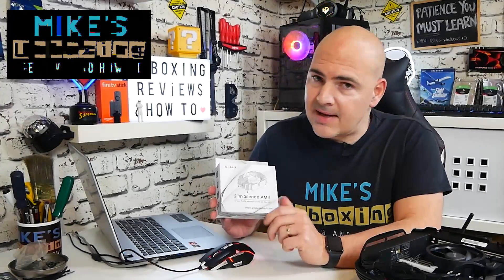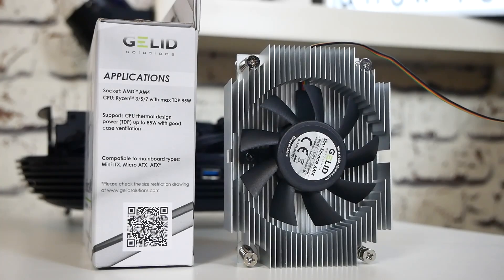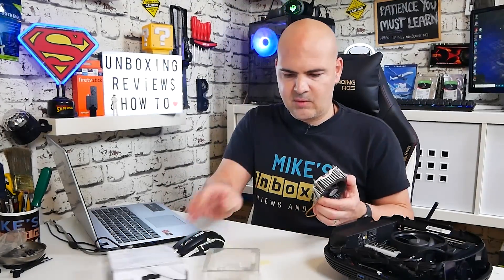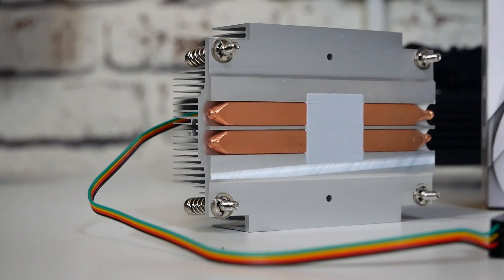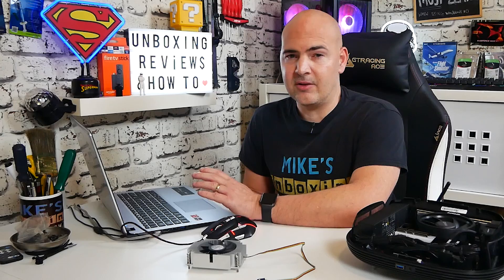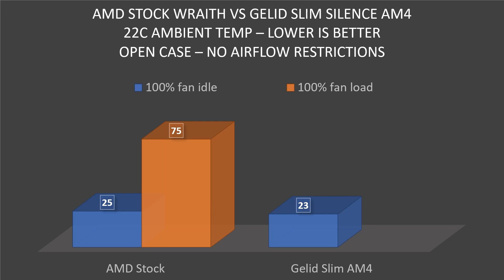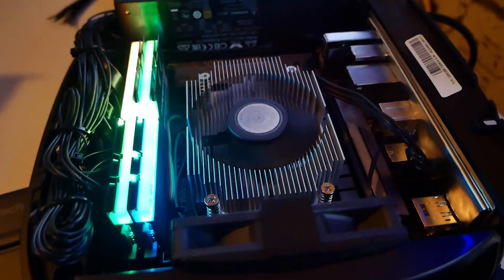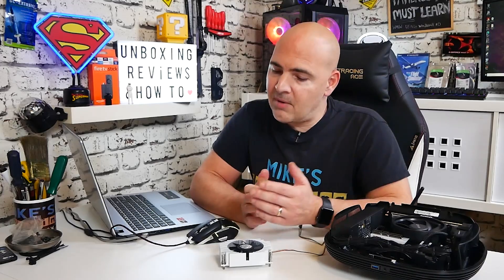Gelid Slim Silence Am4 ULTRA LOW Profile 1U CPU Cooler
This is one of the lowest profile CPU coolers i have even seen! But can it actually keep your CPU cool? Lets find out.